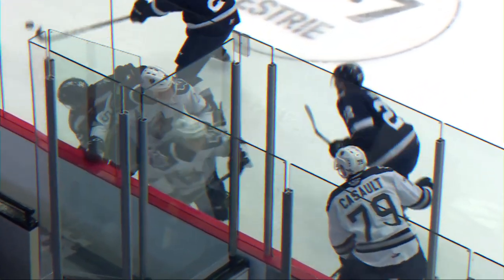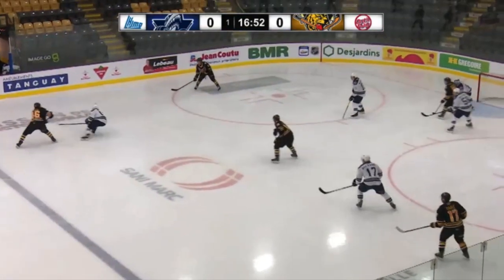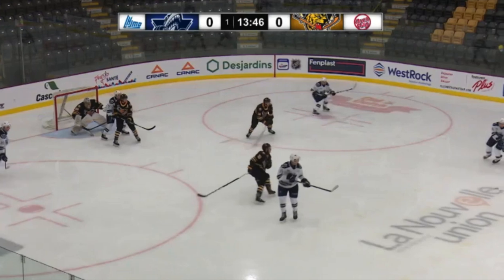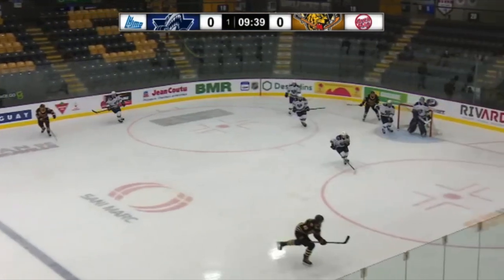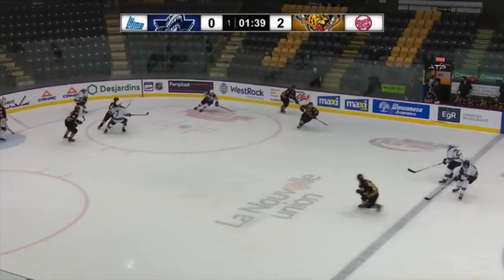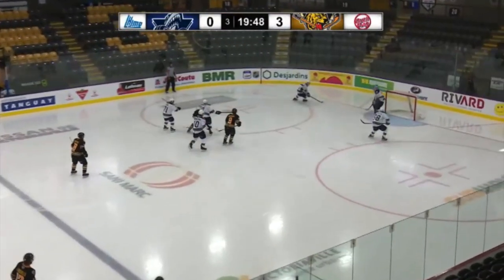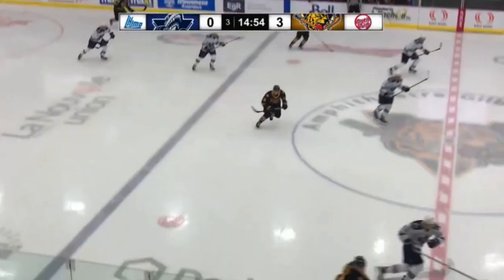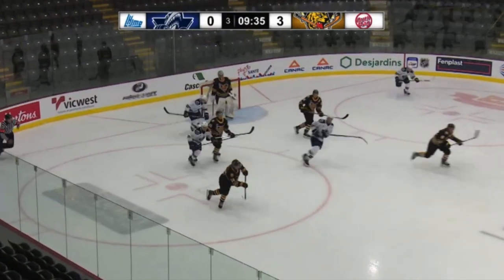Scouting Notes : Zachary Bolduc Game Report - October 2nd 2020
Here's my scouting notes on Rimouski's forward and 2021 NHL Draft top prospect, Zachary Bolduc. What's YOUR opinion on the Canadian prospect ? I would love to hear it in the comments bellow !

Summary:
It was a tough game for Rimouski, who clearly had difficulties both offensively and defensively at 5v5. Still, looking closely at Bolduc, we can catch a smart 2-way center with excellent goalscoring potential.

If he didn’t generate many opportunities at even strength, Bolduc really stood out on the man advantage thanks to his great poise, decision-making and positioning. He seemed to dictate the pace of the play when he got possession, staying calm as he dissected his options. His superior hockey IQ is quickly noticeable, as he communicates information with his partners and can exploit open spaces left by the defense. His puck distribution was decent, as he opened the play well and didn’t force risky passes. That said, Bolduc is clearly more of a goalscorer than a playmaker, and he could definitely make a living off just getting open in dangerous areas and finishing the job. It didn’t translate into a goal this time around, but it was very close a few times.

Bolduc is rarely going at full speed, but he showed flashes of an excellent motor and compete to apply sounded pressure, and get back on defense quickly in transition. He’s not running around the ice chasing the puck, he prefers to stay in his spot and put calculated pressure on the puck carrier. He appears to take pride in his defensive responsibilities, getting down low to help his defensemans and get involved in corners. I was very impressed with his board play, as he showed good strength and stick work to separate many attackers from the puck, leading to many takeaways. If that is something he can do on a consistent basis, he could be one of the best defensive center of the draft.

All things considered, I would still like to see him get more involved in the game, whether it be with more puck touches in transition, or simply use his quickness to get into spots quicker. He can be a fraction of a second too late on a play, simply because he seemed so relaxed or got caught watching the puck. He clearly processes information swiftly, as he made great decisions in pressured situations and jumped quickly on some loose pucks. That said, he’s rarely ready to explode off the blocks, which is a result of a lack of consistency in his intensity or/and quickness. He’s too often drifting around without much intent, maybe trying to conserve is energy.

Bolduc seemed to have nice leg extensions on his strides and a decent speed, but he never really used it at his advantage, often gliding around and using his smarts to make plays. I find his mobility to be really interesting though, as every movement appears to be fluid and effortless. He flashed nice edgework and quick, seamless turns with the puck.

With the departure of multiple big pieces for Rimouski, including Lafrenière, Bolduc has the opportunity to really take the reins of this team. Today, his elite skillset was evident, but he failed to really move the needle for his team in even strength situations and had a few consistency issues. I want to see him carry the puck more, move his feet quicker and get to the net more often. He has good flashes in every area, just needs to find consistency. I’ll keep an eye on how this develops for him, but at worst, I could definitely see Bolduc translating as a smart two-way goalscorer who might play more often than not away from the puck.

Can’t wait to see how he adjusts his play to his new role with Rimouski throughout the season.

Footage taken from NeuLion and the QMJHL